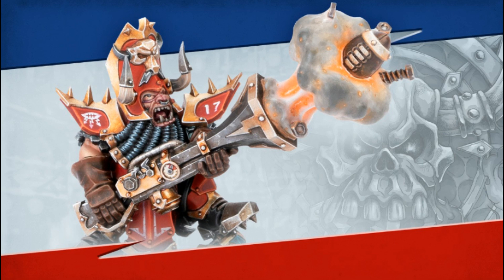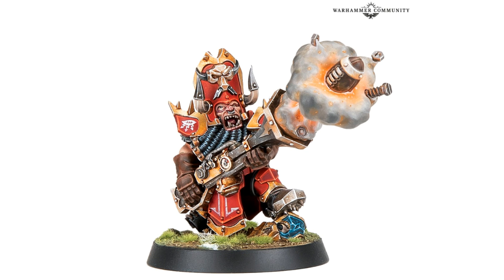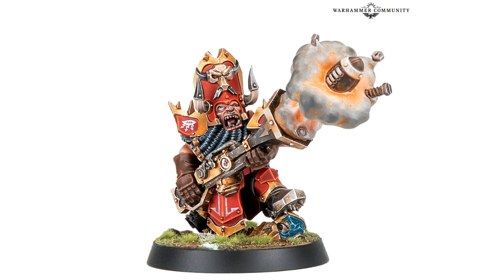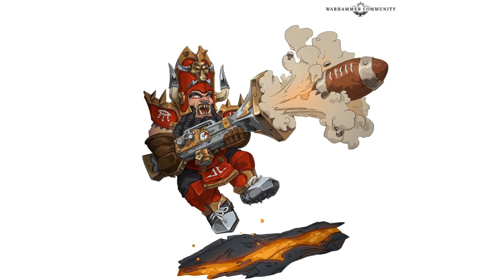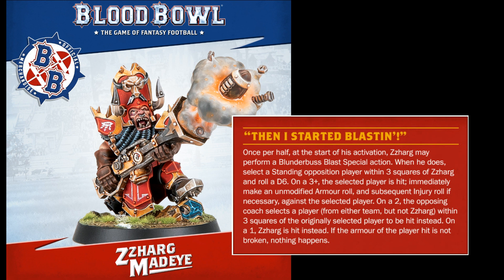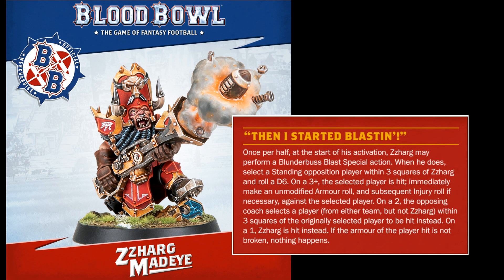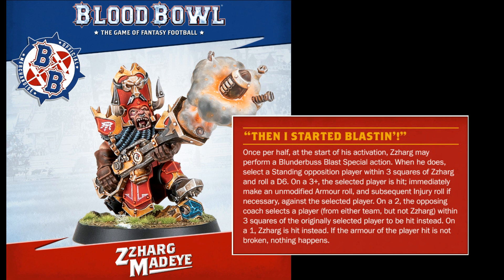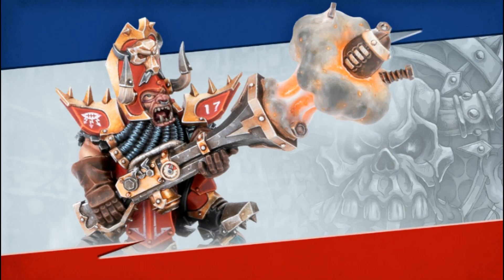Star player Zzharg Madeye blasts onto the pitch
Games workshop reveals new blood bowl star player Zharg Madeye, blunderbuss and all for the Chaos Dwarves.